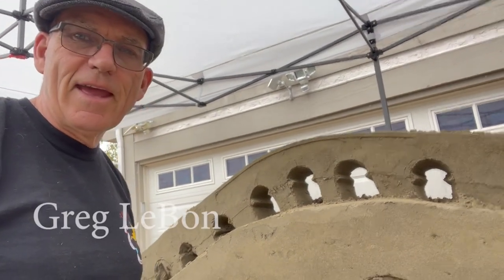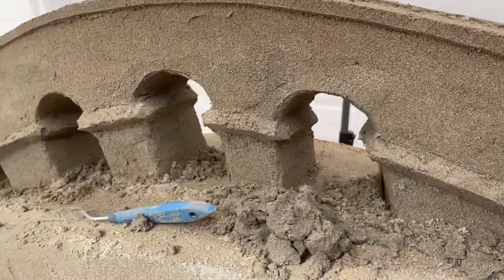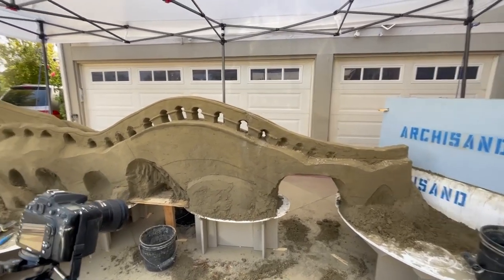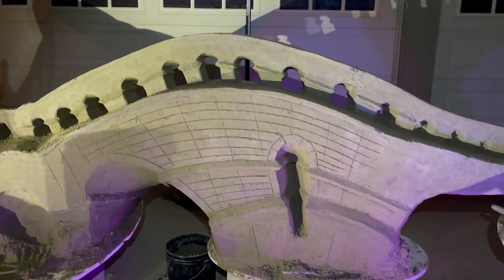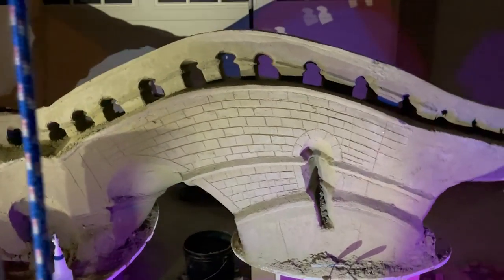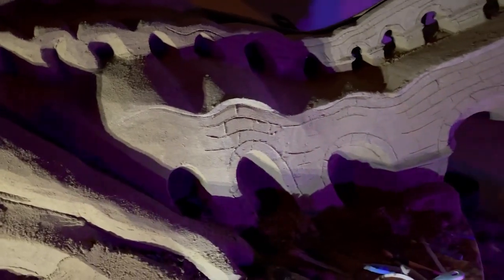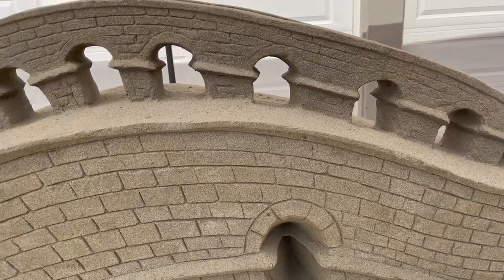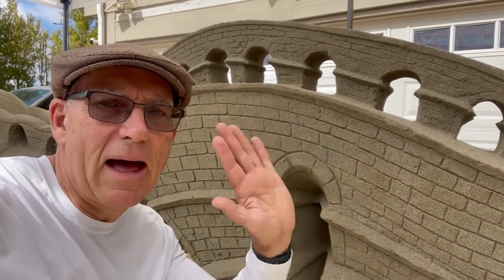Sandcastle Tip of the Day Water Goddess Aqueduct detailing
We show you how we crafted the details in the Aqueduct portion of the Water Goddess! Enjoy
Orange County Sandcastle designers and builders from Archisand Professional Sand Sculptors, Inc are available year-round to bring the sand to you and your party, engagement, corporate event or other special event needs! Sandcastles and sand sculptures are our thing! Call today to book your sandcastle experience! Archisand ~ Special Moments Created In Sand. (949) 791-SAND connect with our Sand Castle experts online! Remember to visit our instructional video series on this channel to learn more about how to create these amazing sand sculptures yourself.